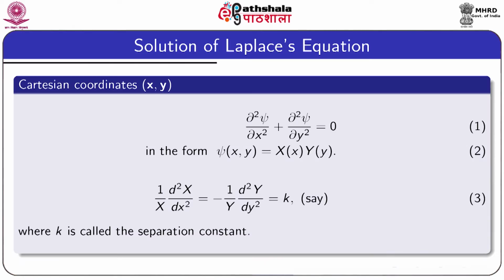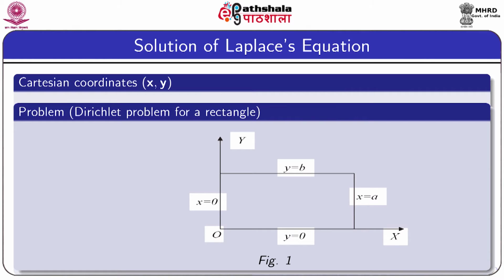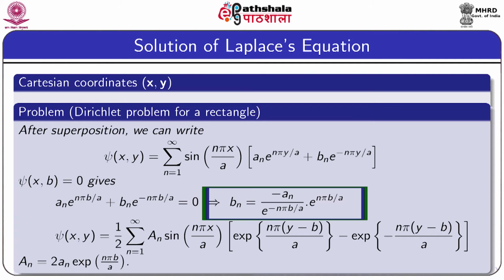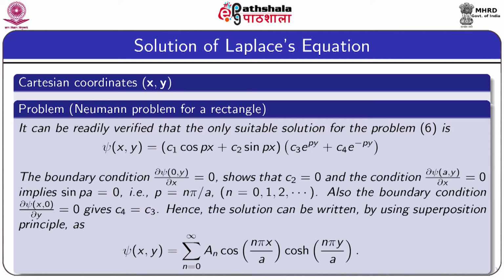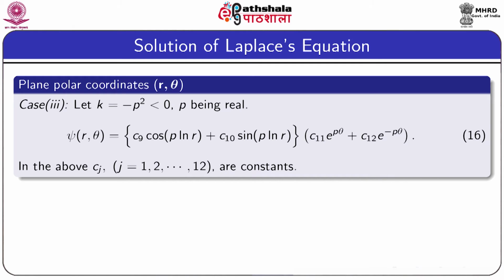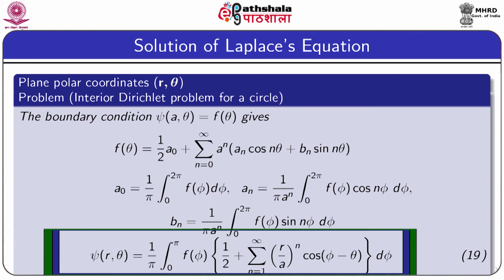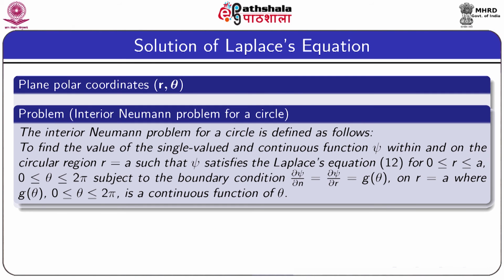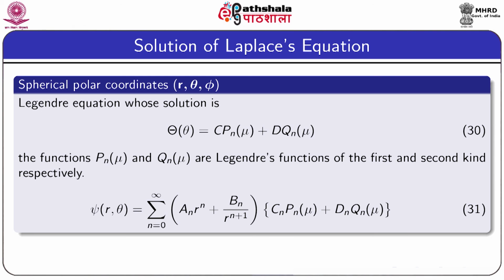Solution of two dimensional laplace equation by seperation of variables (Maths)